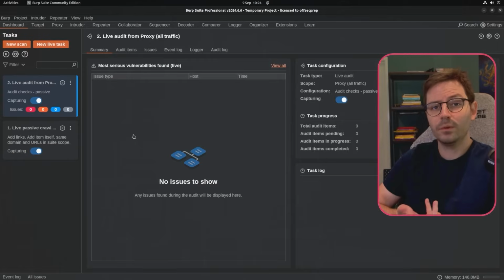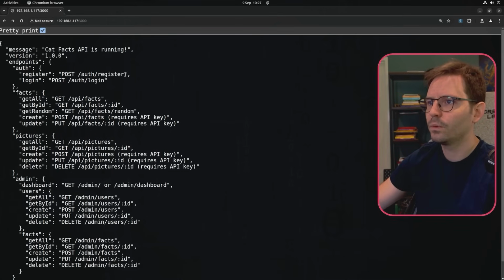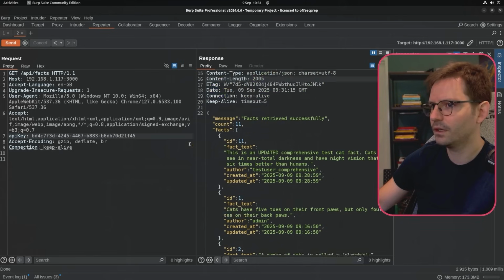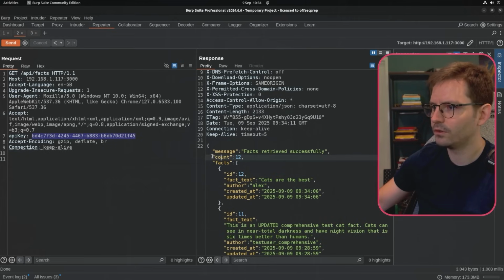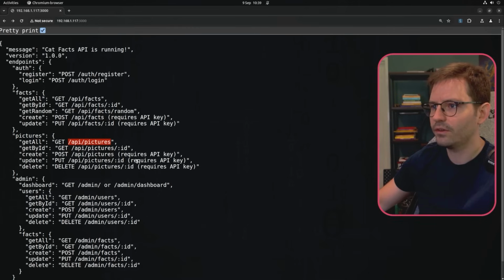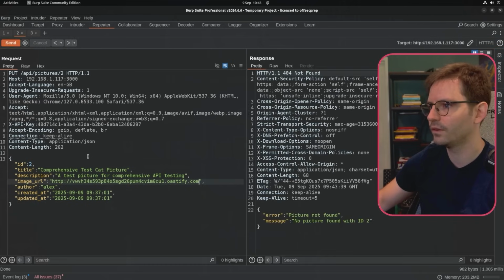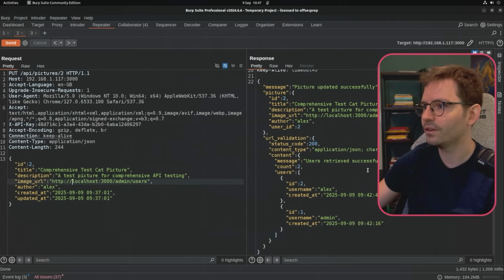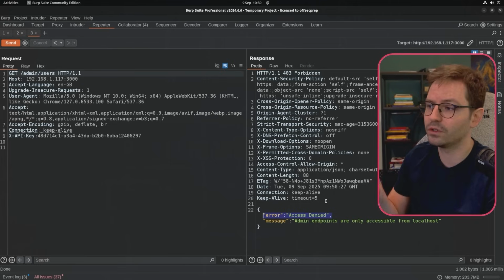Hacking Your First API!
- Get started with API Hacking in the TCM Security Academy!

Interested in learning to hack APIs? Alex's got you in this video where he carefully walks through two of the most common vulnerabilities that impact APIs: broken authorization and server-side request forgery (SSRF).

My Recording Equipment:
Elgato Stream Deck